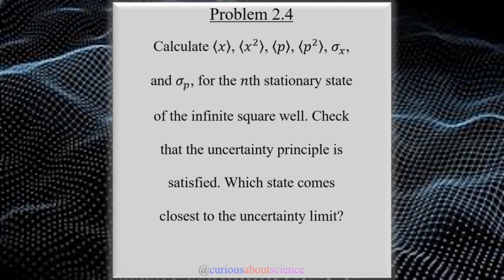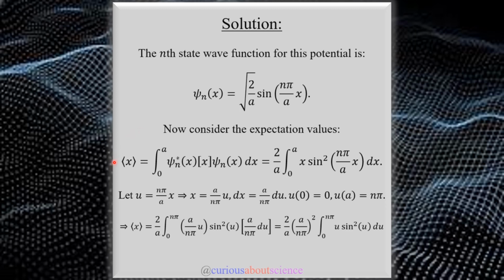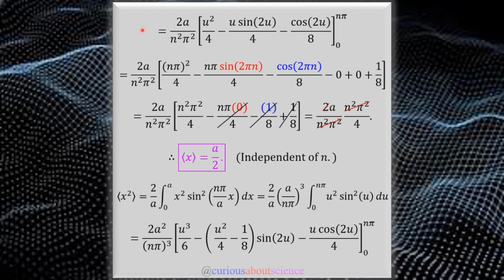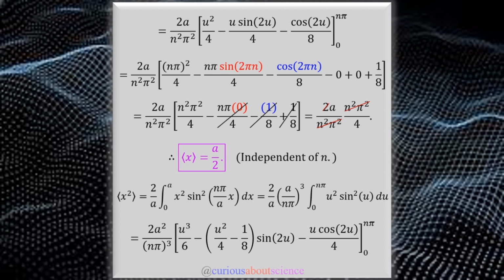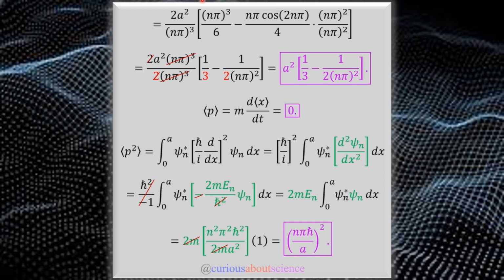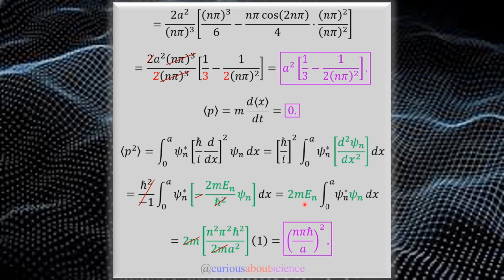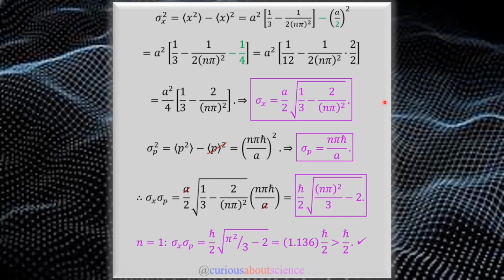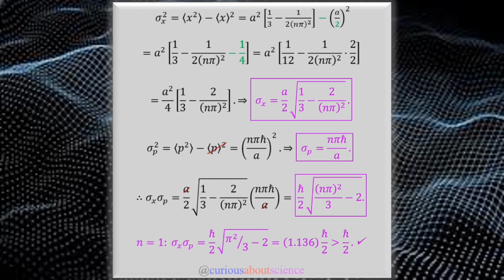Problem 2.4 - The Infinite Square Well: Introduction to Quantum Mechanics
The rabbit hole has now started, enjoy the world of quantum mechanics!

• 𝙿𝚛𝚘𝚋𝚕𝚎𝚖 𝙱𝚛𝚎𝚊𝚔𝚍𝚘𝚠𝚗 𝚃𝚒𝚖𝚎 𝚂𝚝𝚊𝚖𝚙𝚜:
0:00 - Problem Statement & Background. ➜
1:16 - Sketch of the Infinite Square Well.
1:48 - Start of Solution.
2:15 - Position Expectation ⟨𝘹⟩.
6:55 - Position Squared Expectation ⟨𝘹²⟩.
9:39 - Momentum Expectation ⟨𝘱⟩. ➜
10:38 - Momentum Squared Expectation ⟨𝘱²⟩.
13:00 - Position Standard Deviations σ_𝘹.
14:22 - Momentum Standard Deviations σ_𝘱.
14:42 - Position & Momentum Uncertainty. ➜